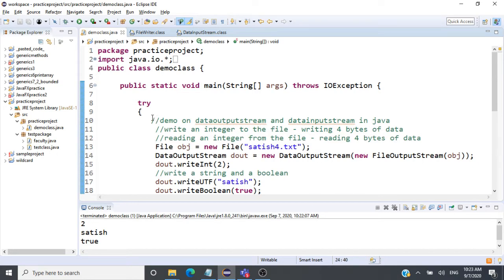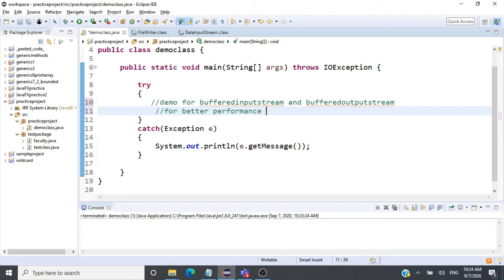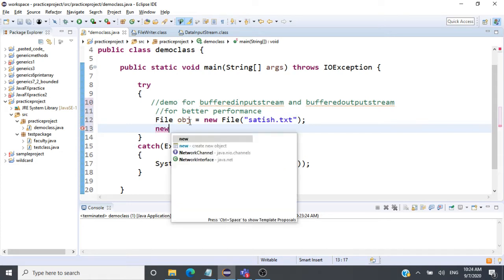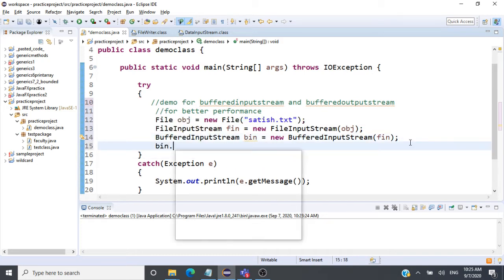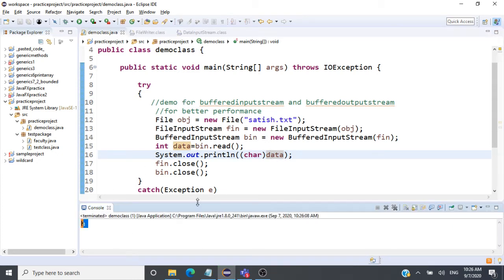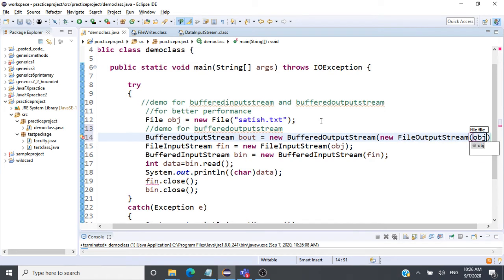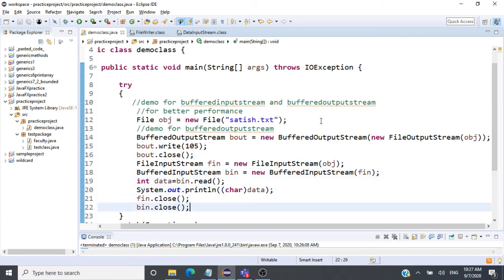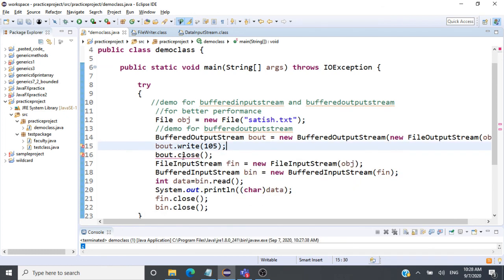BufferedInputStream and BufferedOutputStream in Java - CSE1007 - Java Programming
We will be looking at how to use BufferedInputStream and BufferedOutputStream in Java